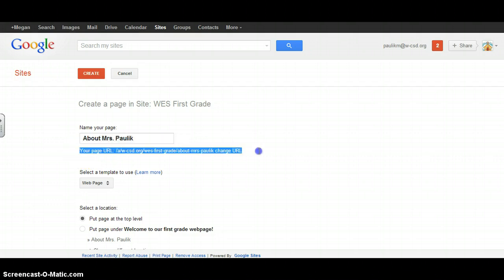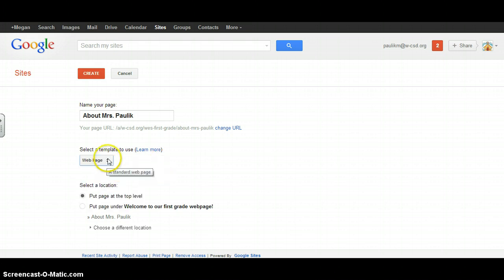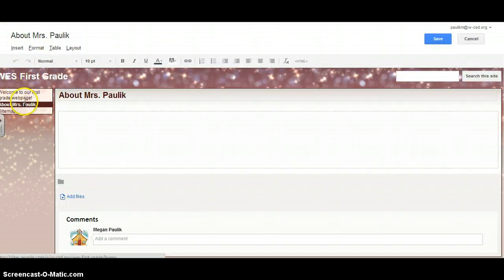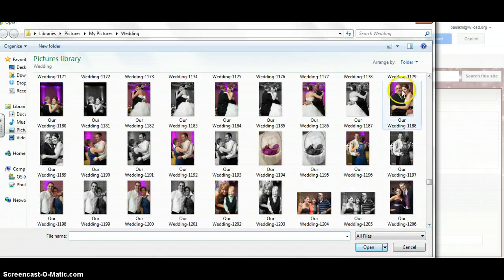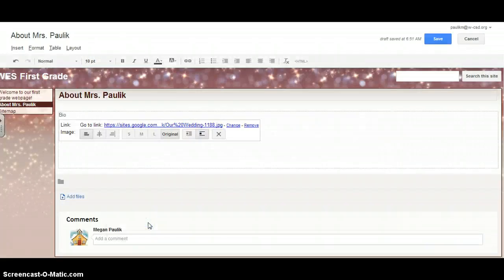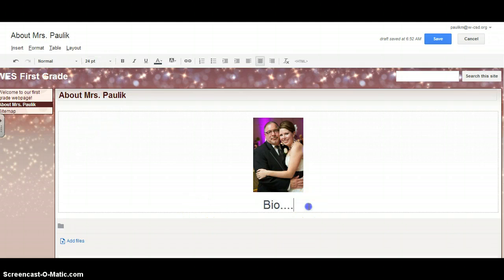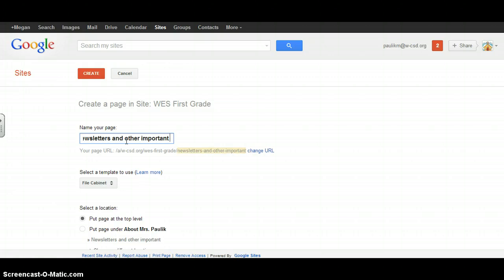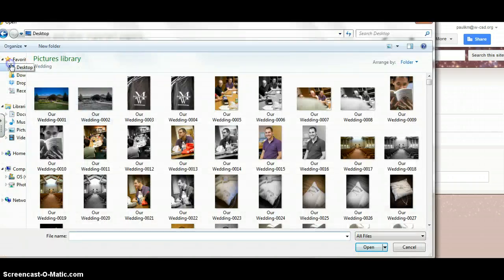Creating a Google Site 2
Creating a page in Google Sites